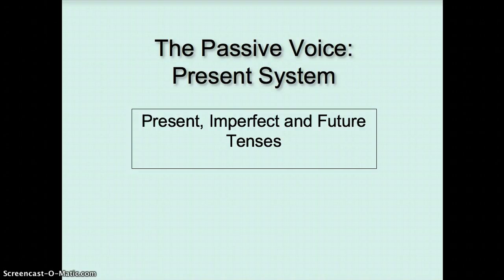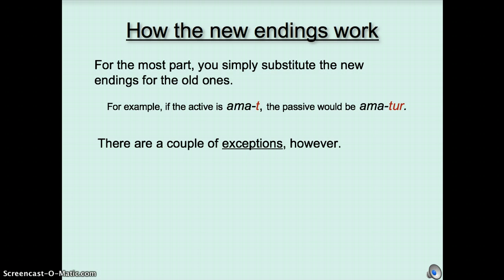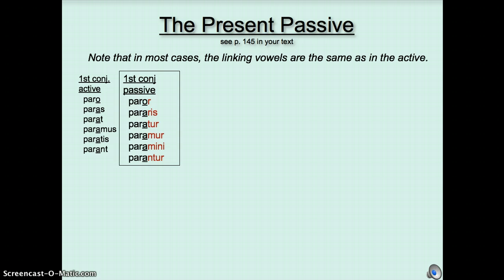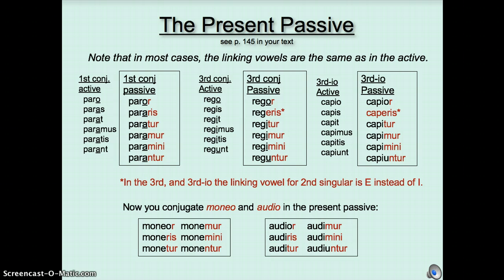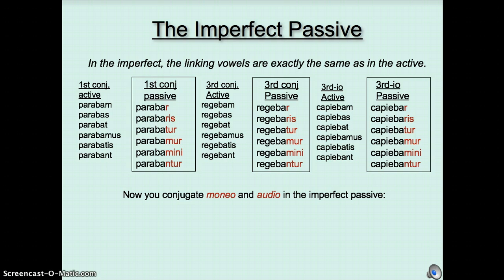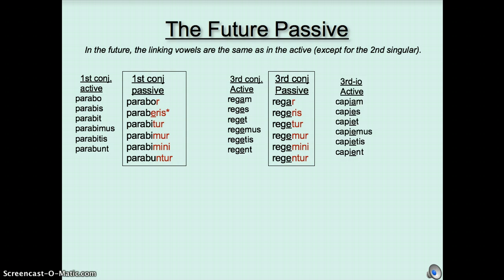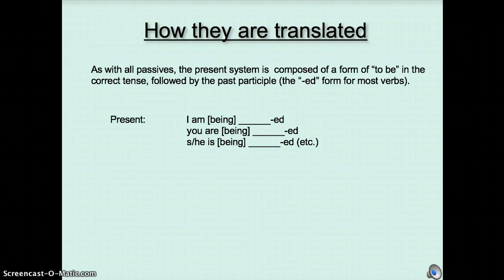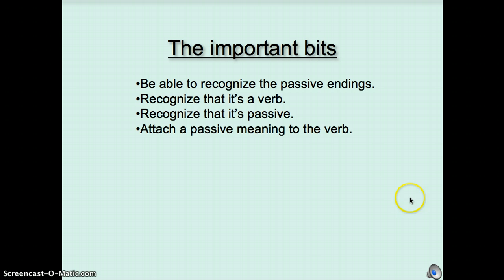Present Passive System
Passive voice: present, imperfect and future tenses of Latin verbs